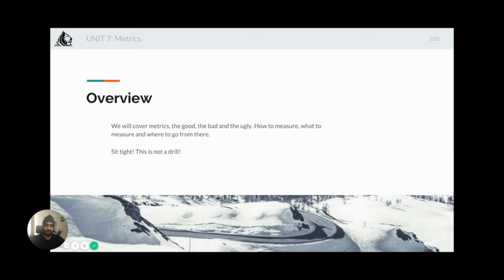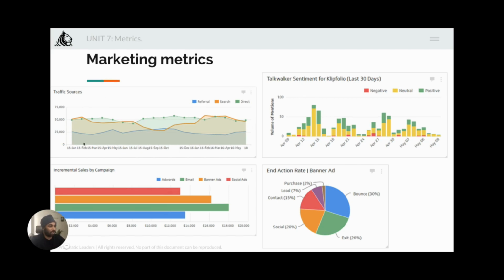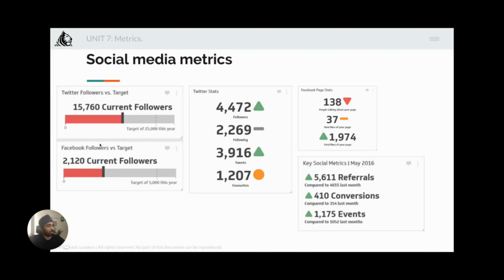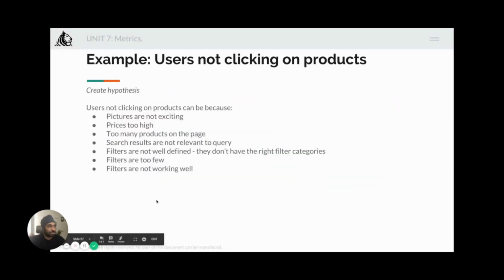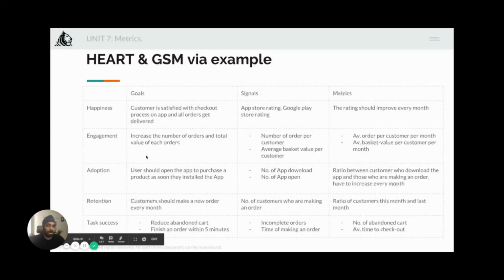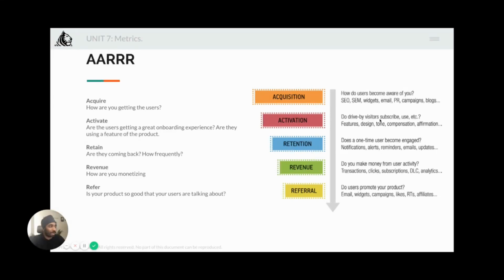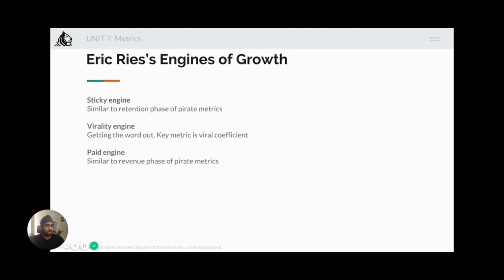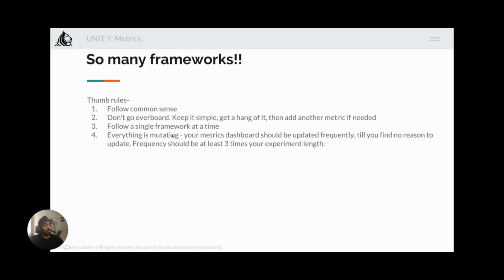Lesson 7B - Master the Metrics: Decoding Product Management Success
Dive deep into the world of Product Management as we decode the secret behind successful
KPI Metrics in this comprehensive video. Learn about the 'Good, the Bad, and the Ugly' of
metrics, how to measure and identify them effectively, and why they are crucial to your product's
success. This video is tailored for budding product managers, seasoned professionals, and
anyone looking to nail their Product Management Interview. Don't miss out on these tips and
beyond!

Why Watch
- Understand the difference between good and bad KPI metrics.
- Learn how to measure the impact of your product development strategies.
- Gain insights into the frameworks used by leading professionals in the industry.
- Enhance your Product Management Interview preparation with expert knowledge.
- Perfect for beginners and seasoned professionals looking to refine their metric identification
skills.

Chapters
00:00 Introduction
00:17 Metrics Overview
00:41 Significance of Metrics in Product Management
01:00 Importance of Pragmatic Measurement
01:30 Identifying Good Metrics
02:00 Frameworks for Measuring Success
02:30 Case Example: Applying Metrics to E-commerce
03:00 Summary and Key Takeaways

Summary
In this video, we tackle the essential aspect of Product Management - understanding and
utilizing KPI Metrics. By examining what constitutes a good metric versus a bad one, the video

provides insights into the importance of integrating metrics early in product development and
continuously measuring impact. We discuss frameworks such as HEART and AARRR used by
industry professionals to evaluate product success, offering viewers knowledge that is directly
applicable to both their daily roles and interview scenarios.

🌟 Recommended PM Resources:
Enhance your product management skills with our curated resources: